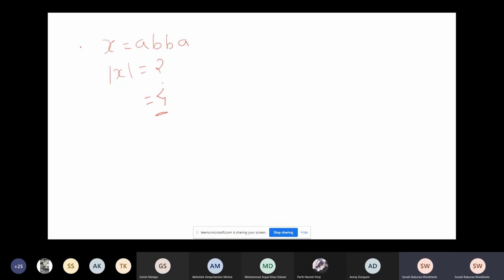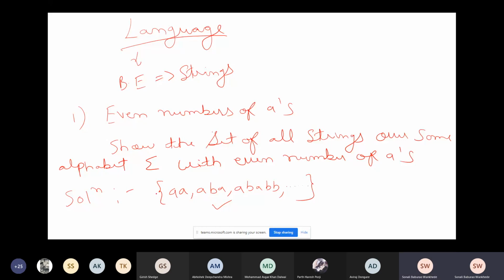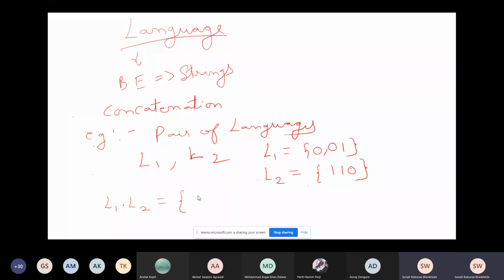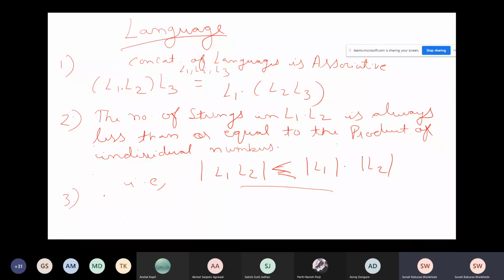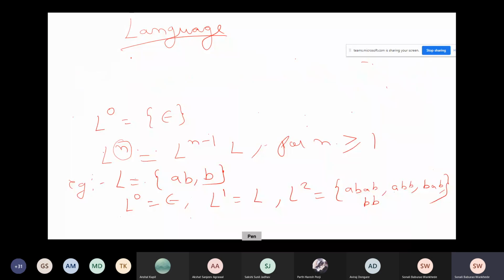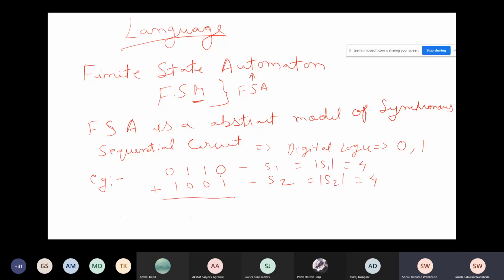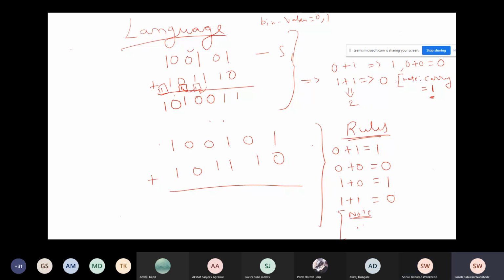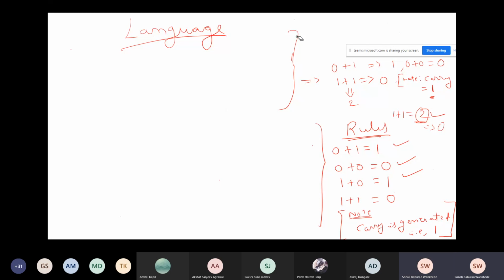CSBS SEM3 FLAT Lecture (27 09 2021)